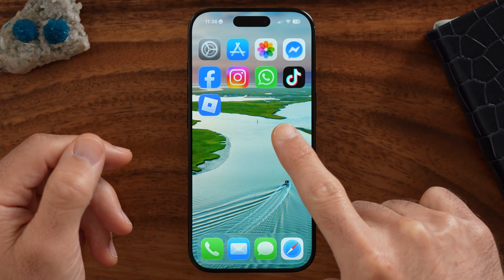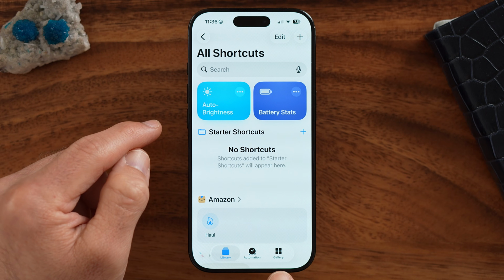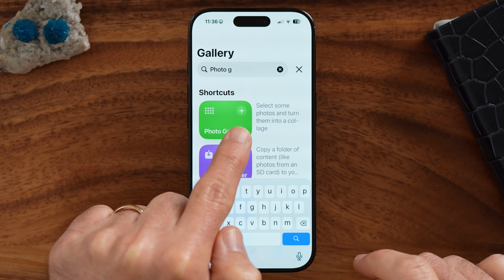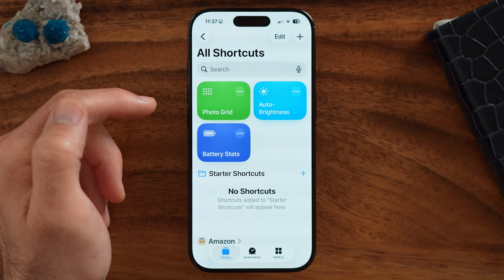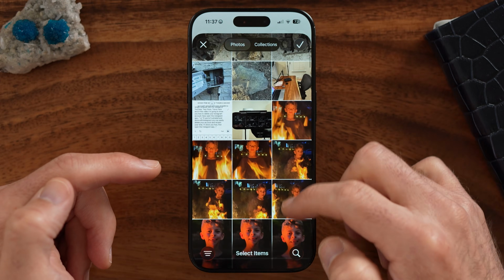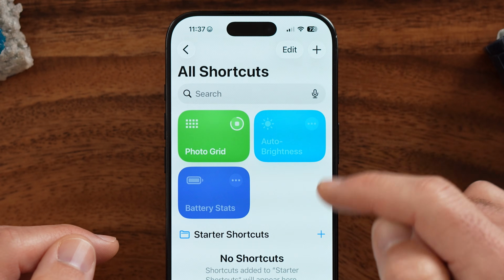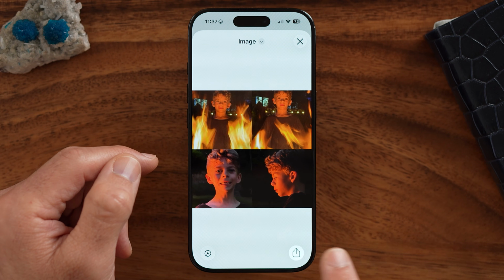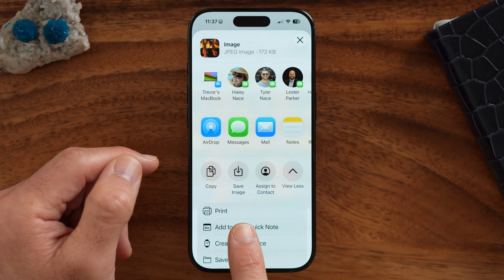How To Make Photo Collage On iPhone - No Apps Needed!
Here's how to make a photo collage or grid on your iPhone without needing any third party apps.